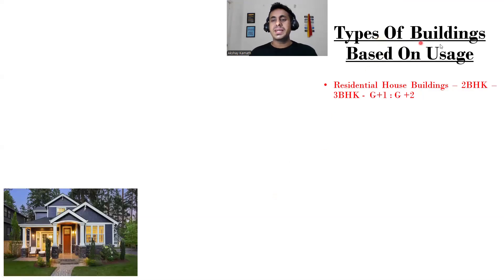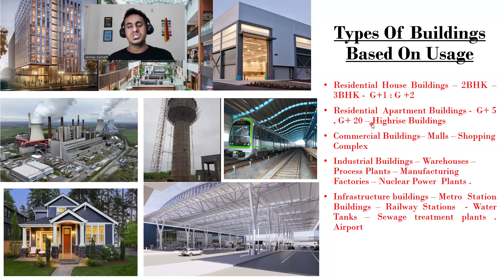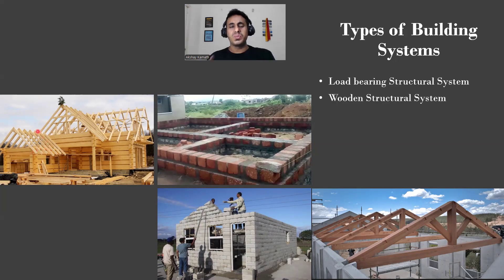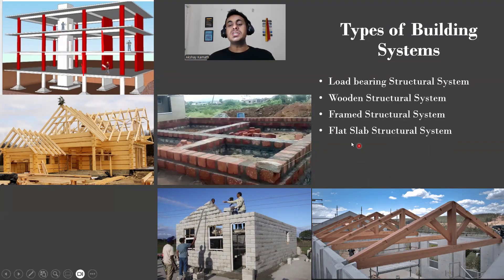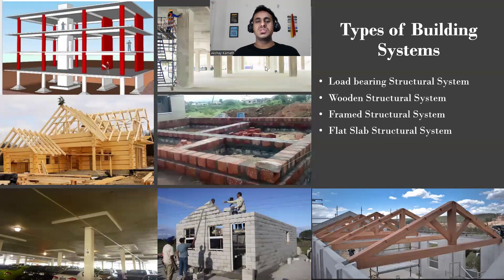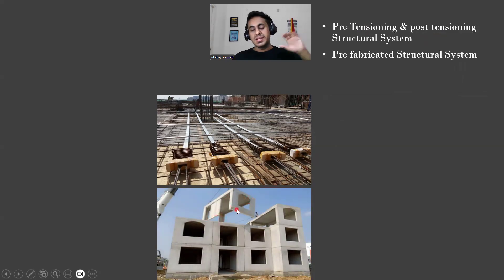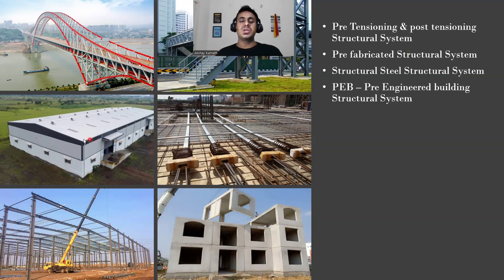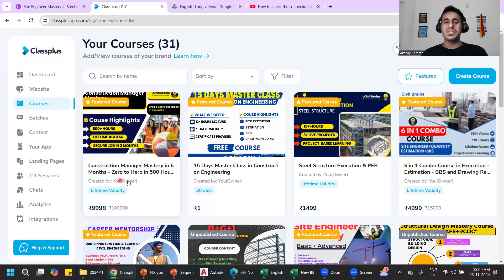Essential Building Systems in Construction: A Quick Overview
⚫𝗙𝗼𝗿 𝗥𝗲𝗰𝗼𝗿𝗱𝗲𝗱
 𝗦𝗲𝘀𝘀𝗶𝗼𝗻 𝗩𝗶𝗱𝗲𝗼 ⬇

𝙉𝙚𝙬 𝙘𝙤𝙪𝙧𝙨𝙚
➡️𝗔𝗱𝘃𝗮𝗻𝗰𝗲𝗱 𝗖𝗼𝗻𝘀𝘁𝗿𝘂𝗰𝘁𝗶𝗼𝗻 𝗠𝗲𝘁𝗵𝗼𝗱𝗼𝗹𝗼𝗴𝘆 𝗶𝗻 𝗖𝗶𝘃𝗶𝗹 𝗘𝗻𝗴𝗶𝗻𝗲𝗲𝗿𝗶𝗻𝗴 – (𝟮𝟬+ 𝗵𝗼𝘂𝗿𝘀)